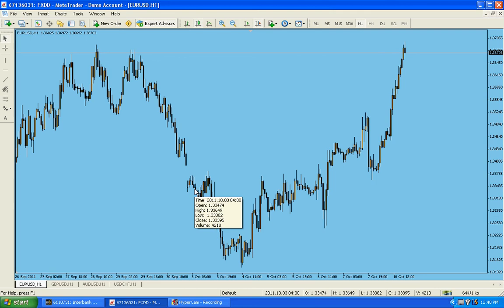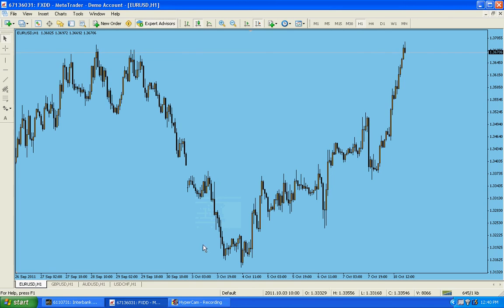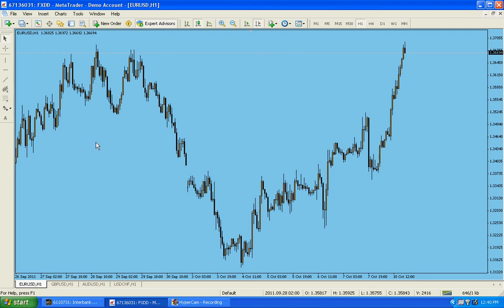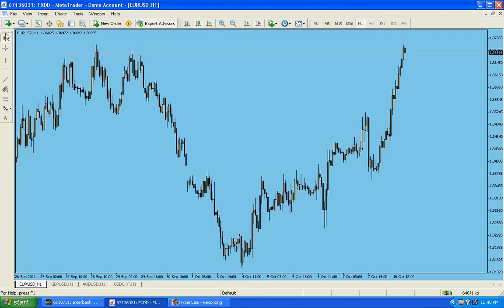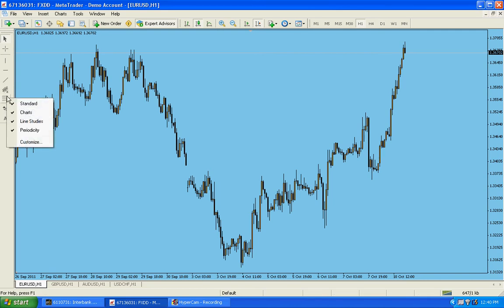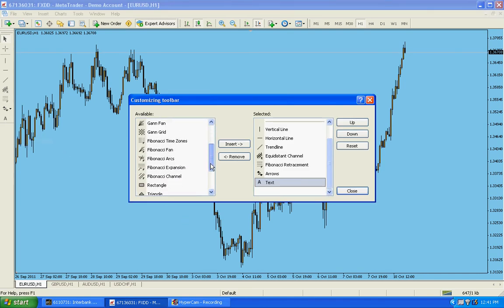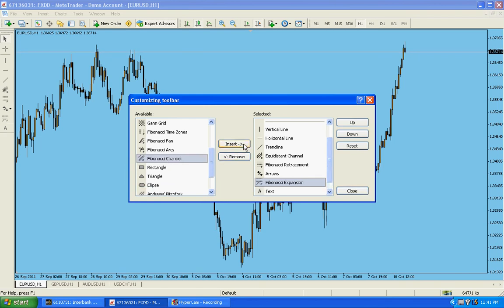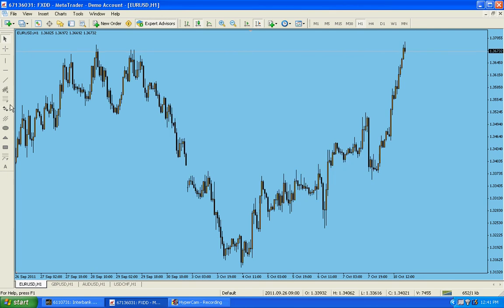How to add more tools in your MT4 plateform.